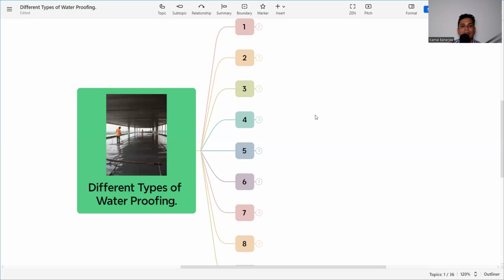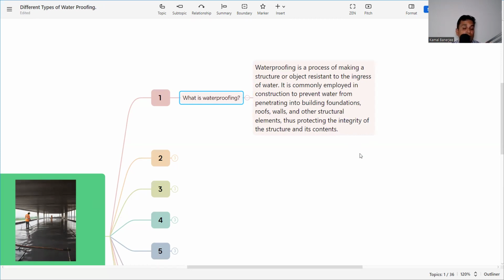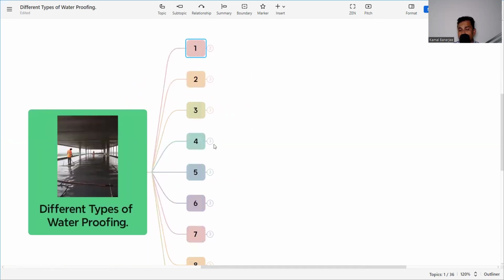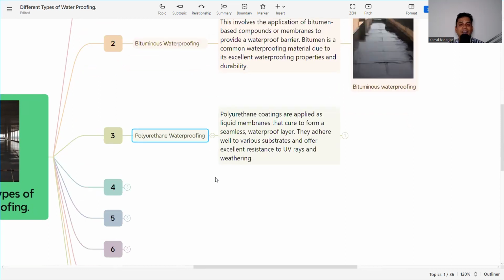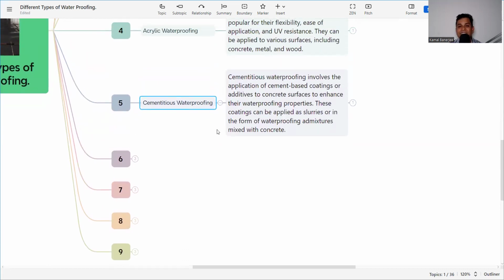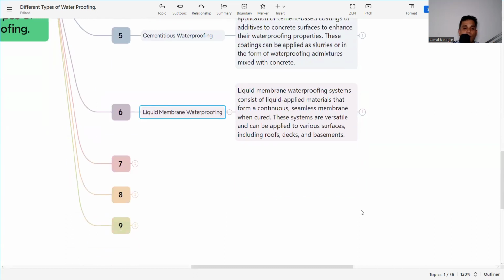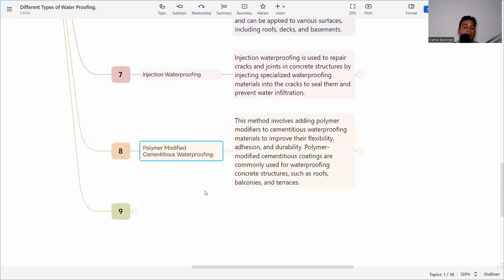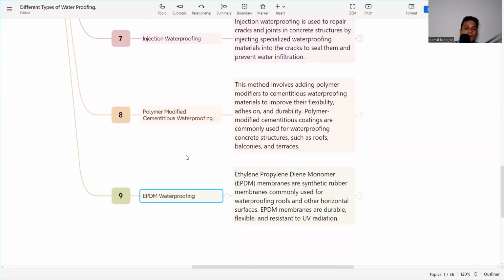Exploring Various Waterproofing Systems for Construction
Exploring Various Waterproofing Systems for Construction | Building Insights

Description:
In this enlightening video, we explore the diverse range of waterproofing systems available for construction projects, each designed to protect structures from water ingress and moisture damage. Whether you're a construction professional, a homeowner, or someone interested in building maintenance, this video offers valuable insights into the different types of waterproofing systems and their applications.

🌧️ Understanding Waterproofing Systems:
Embark on a comprehensive journey into the world of waterproofing as we uncover the various systems and technologies used to safeguard buildings against water-related issues. We'll discuss the importance of waterproofing in preventing water infiltration, dampness, mold growth, and structural deterioration, ensuring longevity and durability of the building envelope.

💧 Types of Waterproofing Systems:
Explore a diverse range of waterproofing solutions, including membrane systems, cementitious coatings, crystalline waterproofing, liquid-applied membranes, and injection systems. We'll discuss the unique features, advantages, and applications of each system, providing insights to help you select the most suitable solution for your project requirements.

🏡 Applications and Case Studies:
Discover real-world applications of different waterproofing systems in construction projects. We'll showcase examples where waterproofing technologies have been successfully implemented in various building elements, such as roofs, basements, foundations, bathrooms, balconies, and parking structures, protecting them from water damage and enhancing their durability.

🛠️ Installation and Maintenance Guidelines:
Learn about the installation and maintenance considerations for waterproofing systems. We'll discuss best practices for surface preparation, application methods, curing times, and quality control measures to ensure the effectiveness and longevity of waterproofing installations. Additionally, we'll provide tips for periodic inspections and maintenance to prolong the lifespan of waterproofing systems.

🌟 Importance of Quality Assurance:
Gain insights into the importance of quality assurance in waterproofing projects. We'll discuss the role of proper design, material selection, installation techniques, and compliance with industry standards and regulations to achieve optimal performance and reliability in waterproofing applications.

Join us as we explore the world of waterproofing systems, providing you with the knowledge and insights to protect your structures from water damage and ensure their long-term durability.